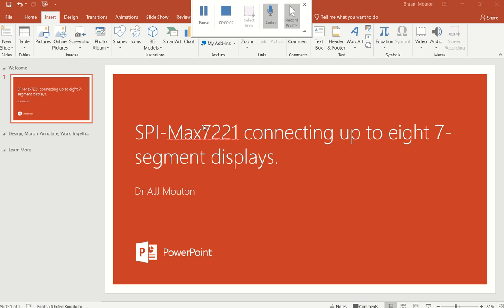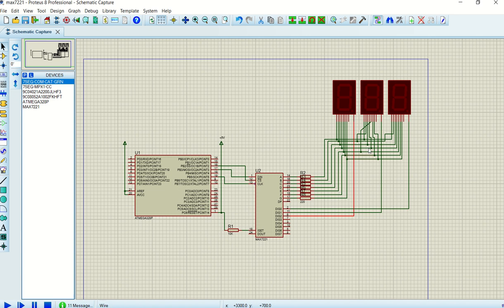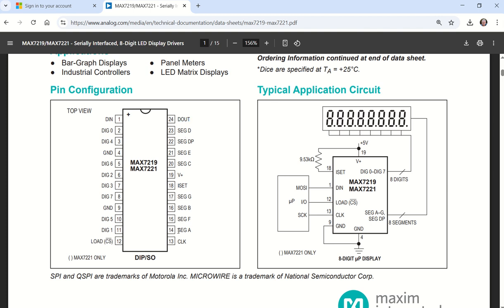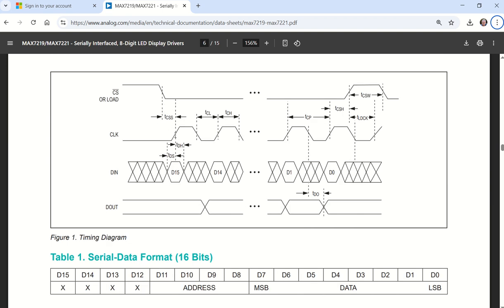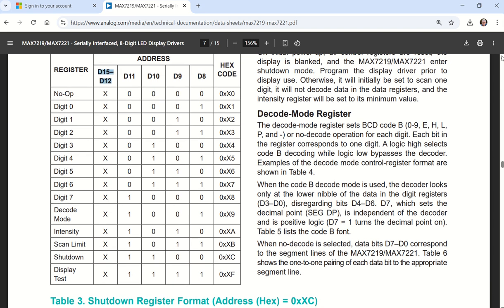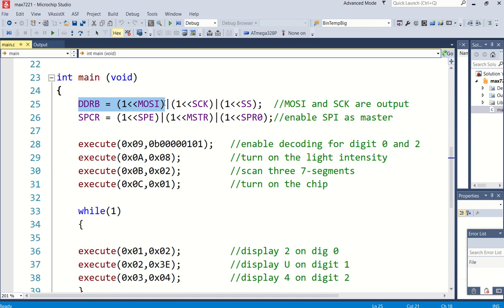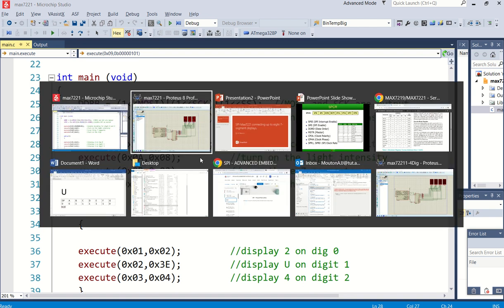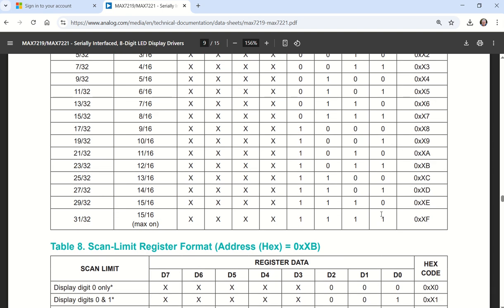SPI Max7221 Connect 7- segment displays -Video 1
In this video the operation and purpose of the SPI MAX7221 is explained. 7-Segments (up to 8 of them) can be connected to the master unit. In this case the Amega328P micro controller is implemented and Microchip studio is the IDE being used. Video 1 is partly showing how three 7-segment displays can be connected while one of the 7-segments is displaying a self designed charter. The content continues in Video 2.